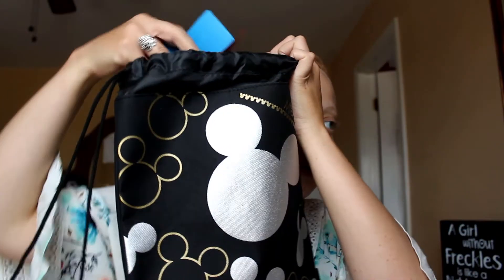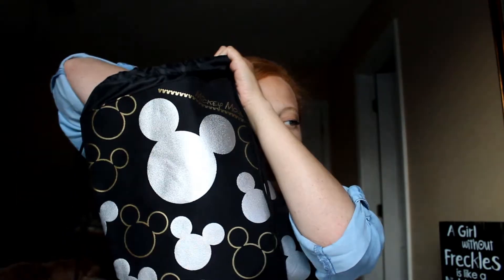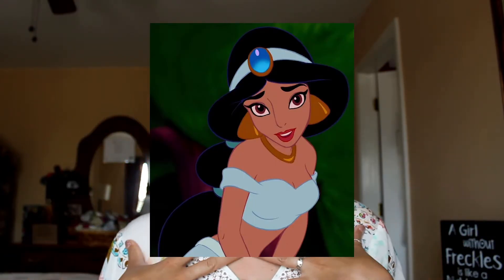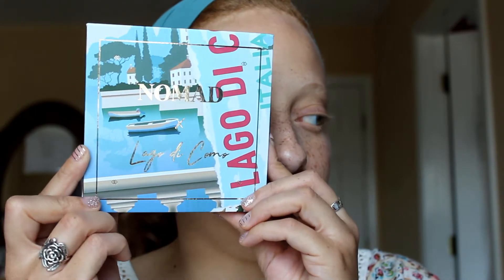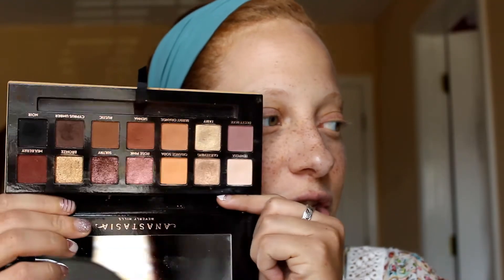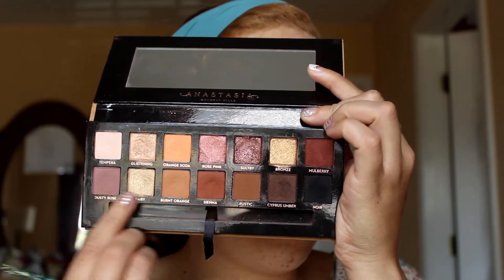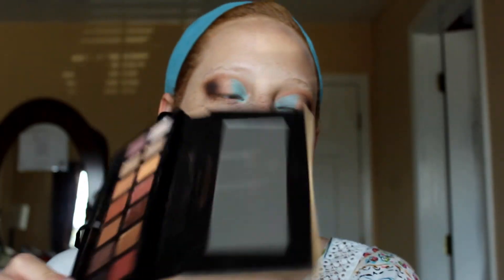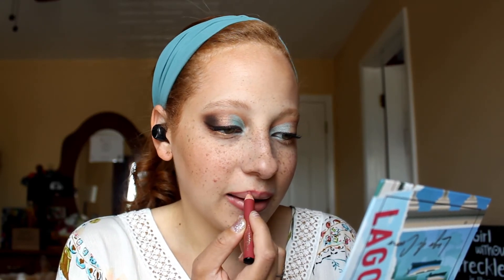Mickey & Makeup Monday - Mystery Bag Challenge #2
Hey y'all!! Today's Mickey & Makeup Monday is another mystery bag challenge. Watch the whole video to see which Disney character I draw out of the bag and what kind of makeup look they inspired. Enjoy!!

Title - Sunny
Artist - KODOMOi